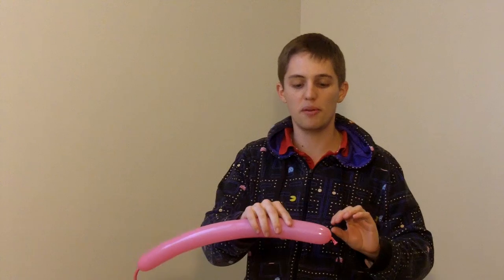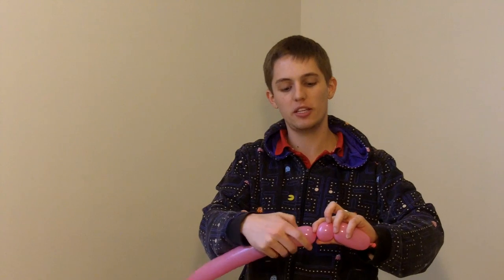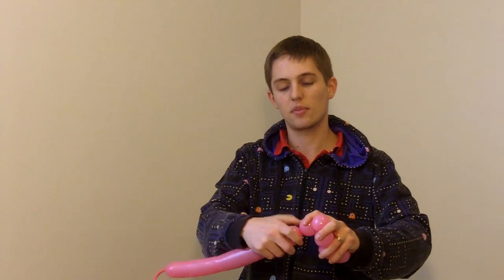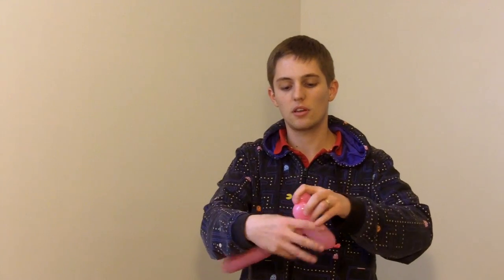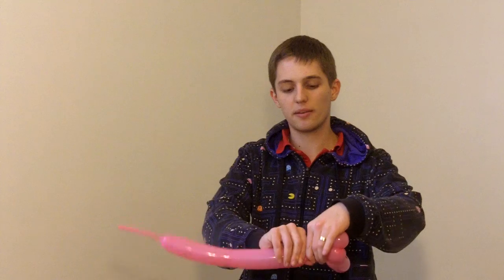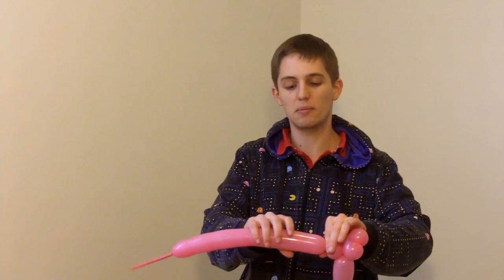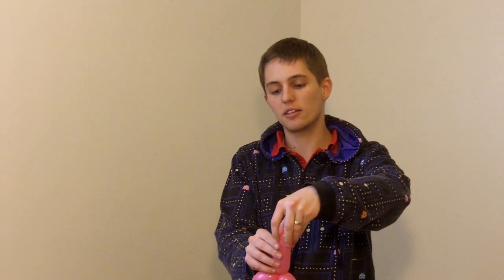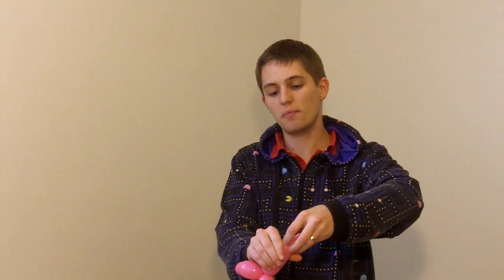How to Make a Balloon Poodle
I'll show you step by step how to make a Poodle. This classic design is a must for any balloon modeller!